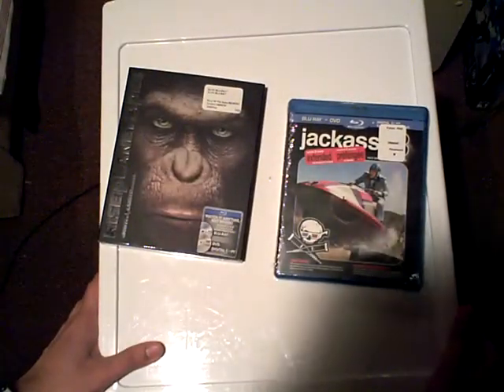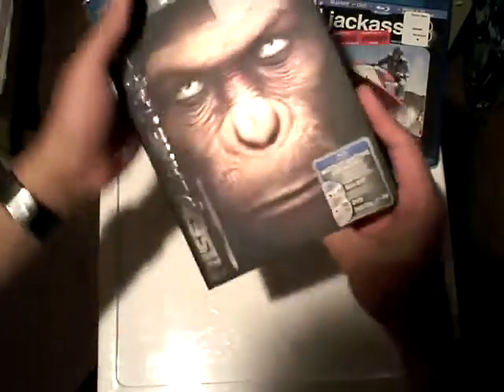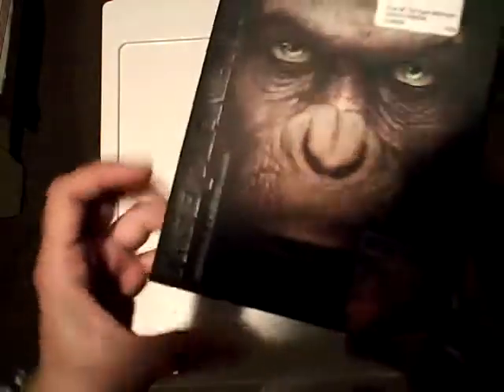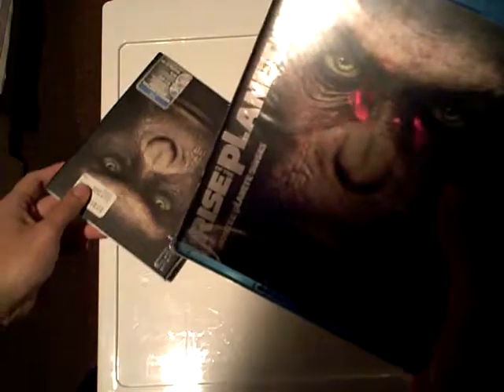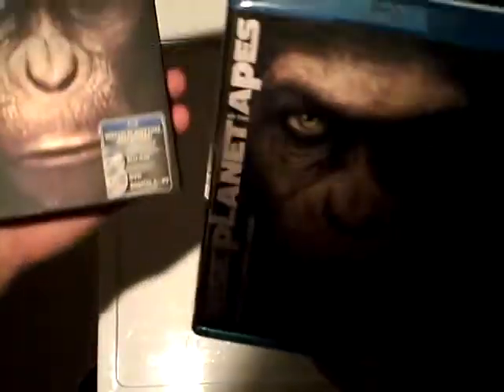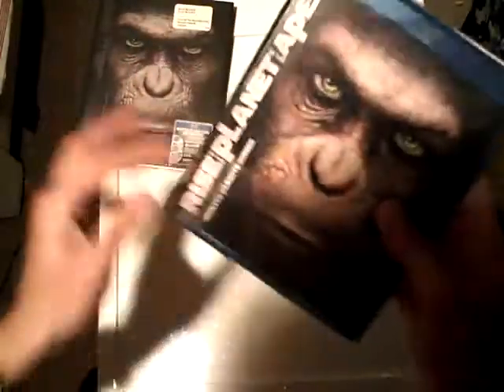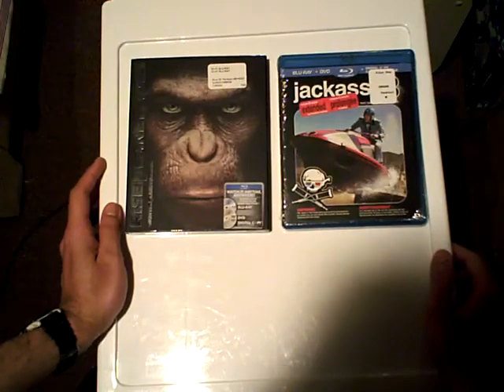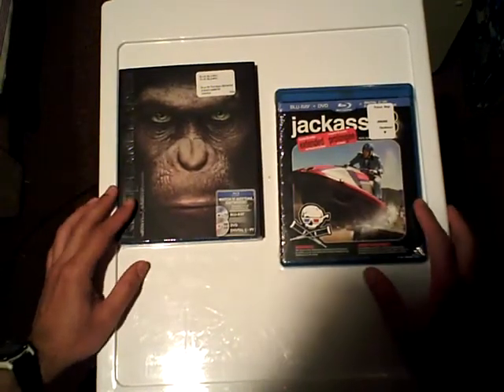BluRay and DVD Combo Packs can (at times) be cheaper than the same movie's DVD counterpart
This video illustrates how at times, BluRay and DVD Combo Packs can be found at a cheaper price than the same movie's DVD-only counterpart. This video also covers how at times, BluRay and DVD Combo Packs are not clearly indicated as actual Blu-Ray and DVD Combo Packs, and thus the consumer must note the back of each title's plastic case in order to note if the version they are holding is in fact solely a BluRay or rather a BluRay and DVD Combo Pack.